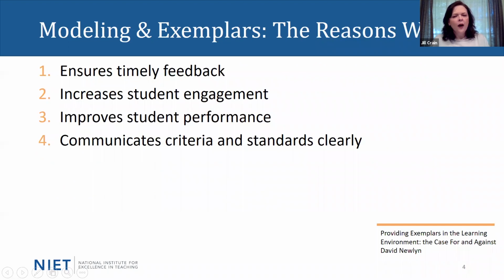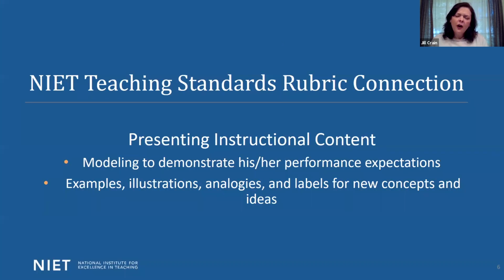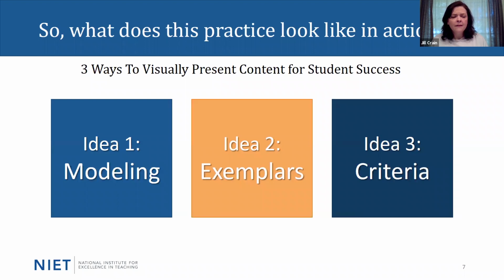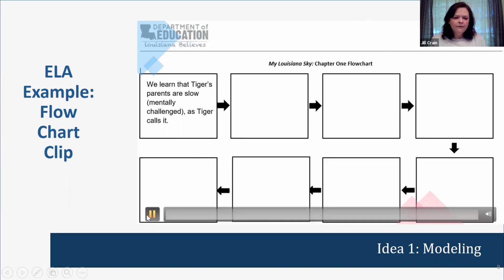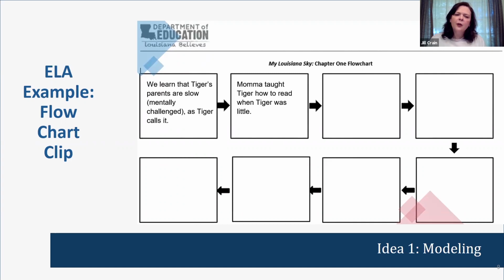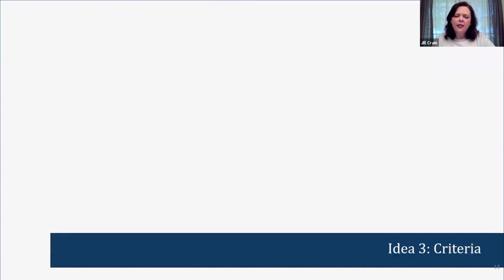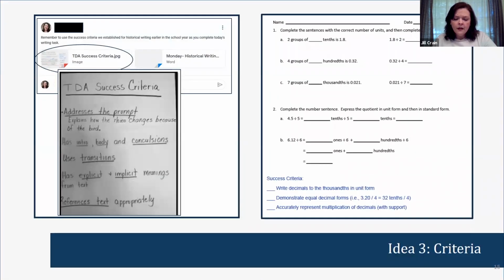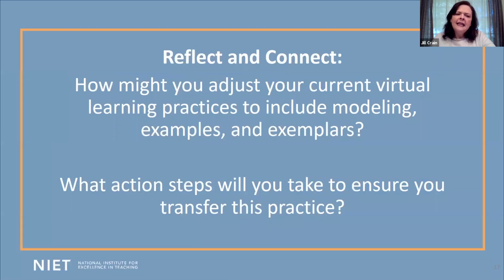Virtual Learning: How to Engage Students Through Models and Examples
NIET Senior Program Specialist Jill Crain explains the importance of using models and examples, and what they can look like and sound like in a virtual learning space. Learn how they can help teachers ensure timely feedback, increase student engagement, improve student performance, and clearly communicate criteria and standards.